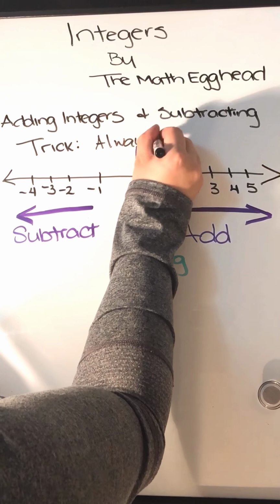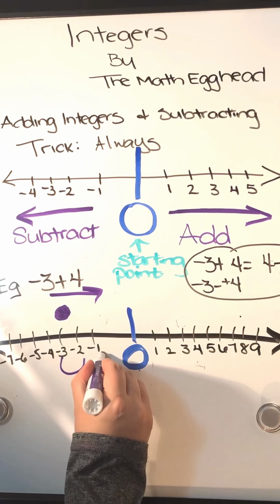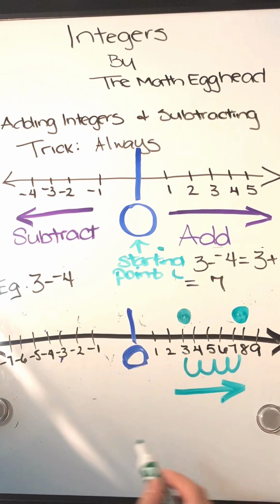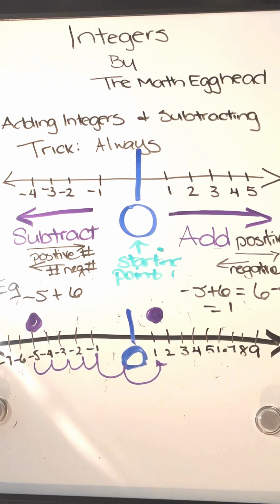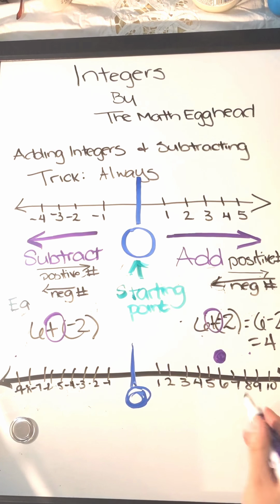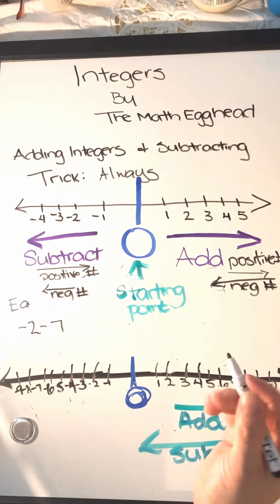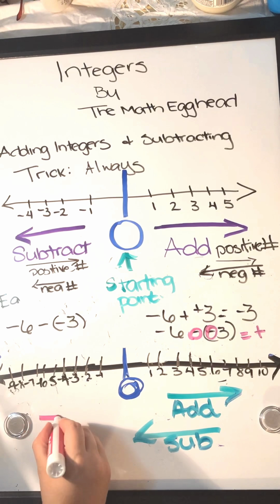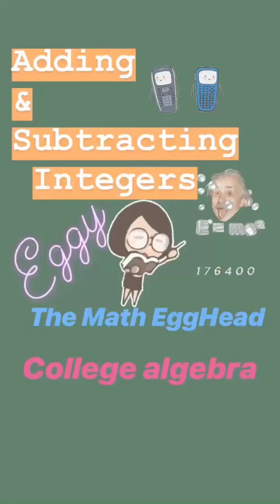How to Add & Subtract Integers College Algebra | Eggy The Math Egghead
Hey Guys

This channel will have tutorials focusing on Mathematics. This Video is focused on the Adding  and subtracting Integers.  This video includes examples on adding integers ,subtracting integers, absolute value, graphing on the number line and practice problems.

 I will post on a different Math topic dealing with College algebra , Pre-Calculus and Calculus everyday in the month of January 2019 to prepare all of you for the beginning of the semester